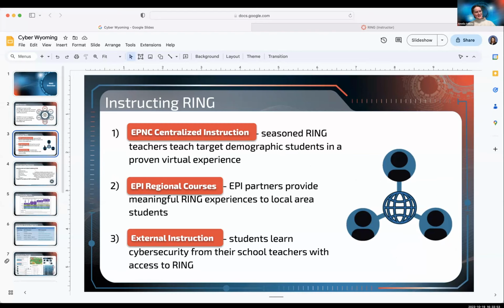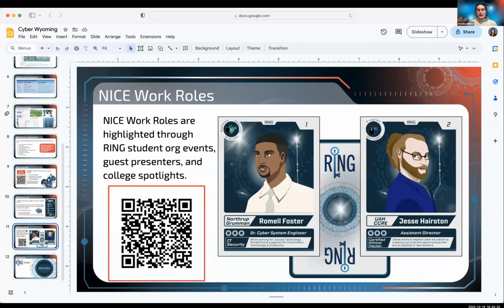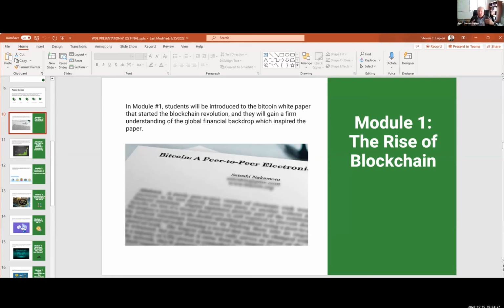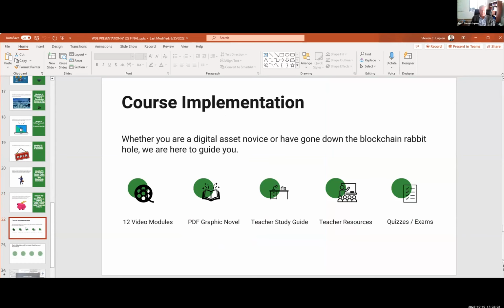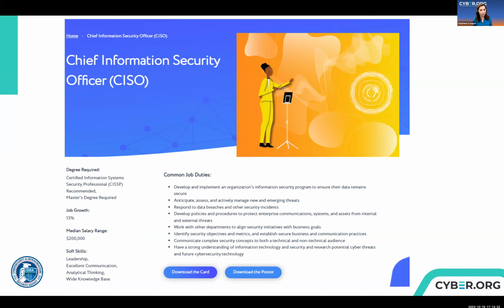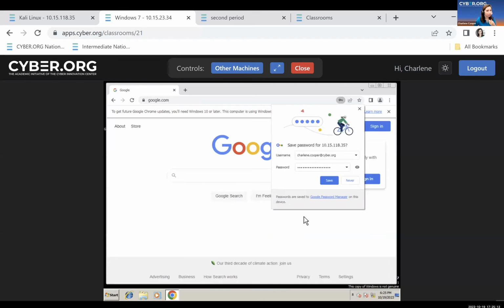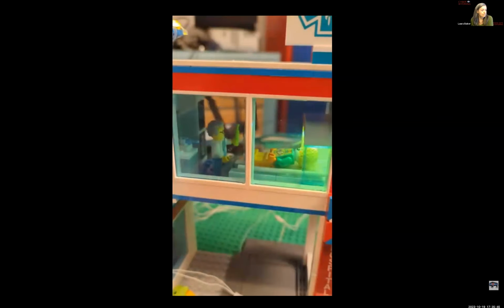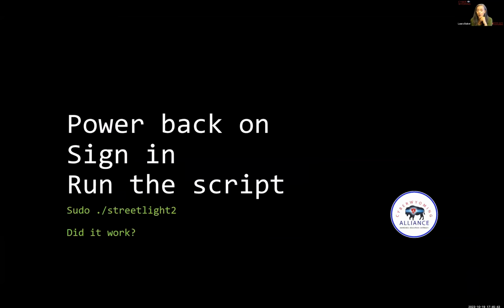Teacher Resources for Tech and Cyber Part 2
Recorded 10/19/23.

RING
BEE program
Cyber.org
Lego Attack & Defense Models
Plus: a few minutes on free website tools to use in the classroom